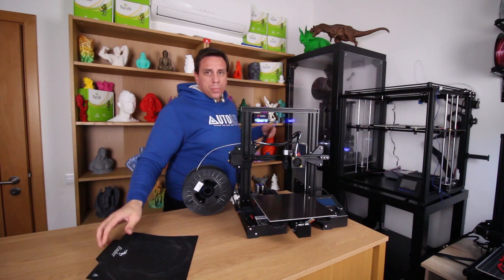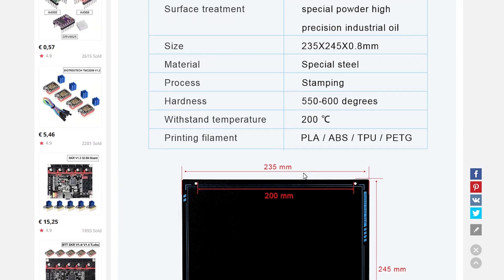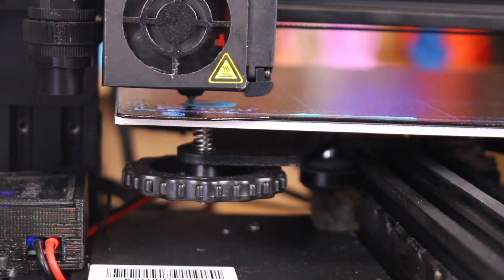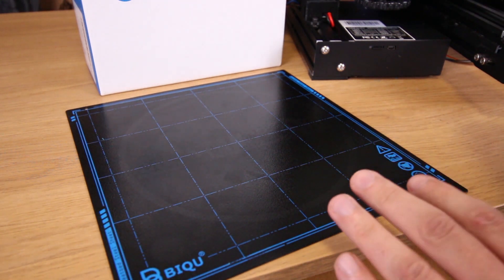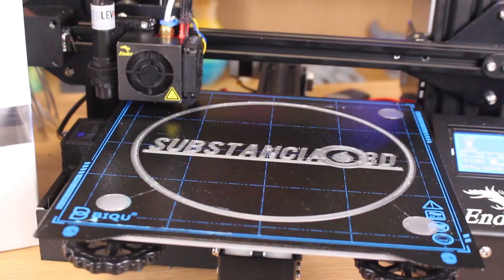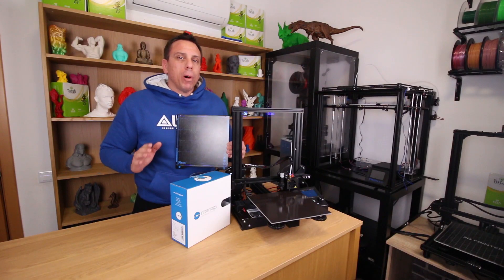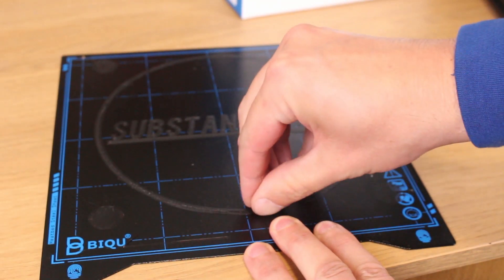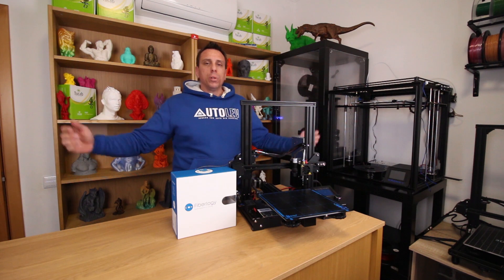Test Biqu SSS build plate from Big Tree Tech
Let's test the adhesion of the SSS biqu with PLA PETG and ABS

Bigtreetech official shop aliexpress
Biqu SSS

AutoLev - sensor for auto bed leveling